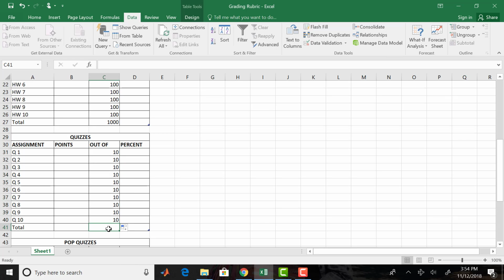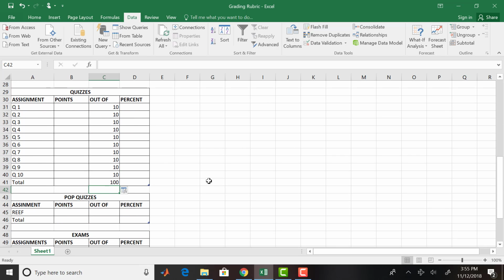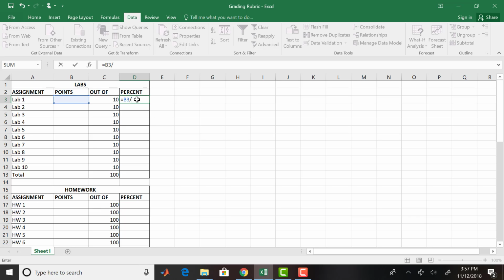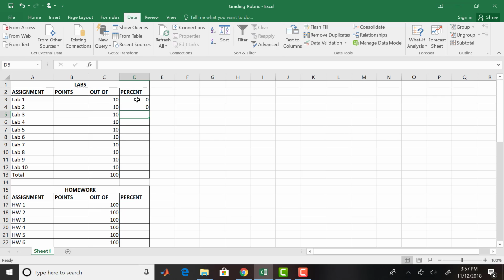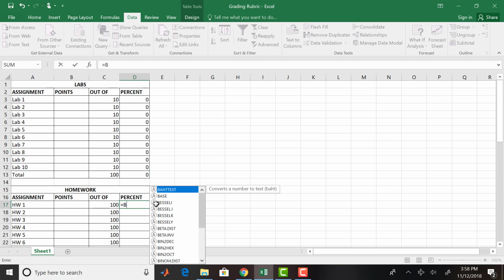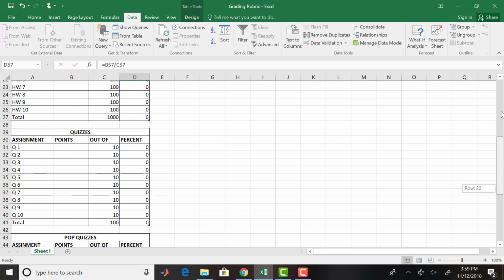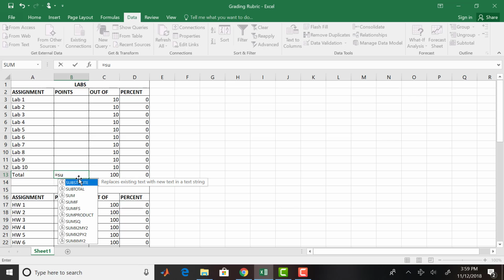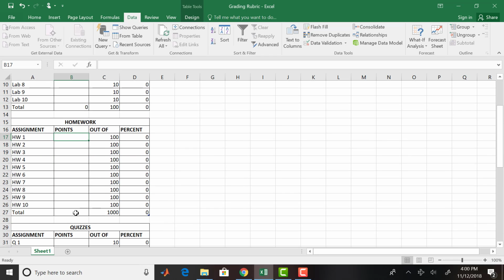How to fill in data table (Excel) - Part 2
Chandrika Leamon
Devon Gilliard
This video is a part of a three part series that details how to create a grade report spreadsheet in excel. This video is targeted towards college students in particular. This can be used by students that want to calculate their grades before thier professor has distributed them, or determine which grades they will need to pass the class. This particular video demonstrates different ways to fill in the data, or grades, to make the process of creating the worksheet faster and easier. It also utilizes the SUM function to calculate totals.